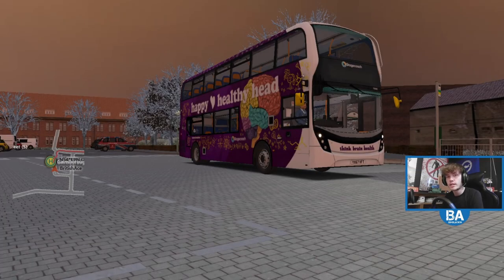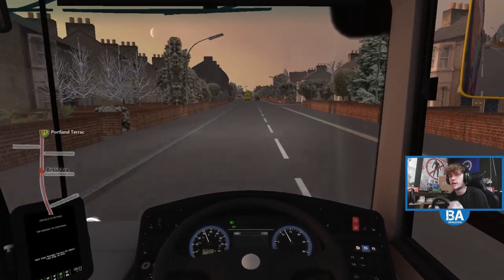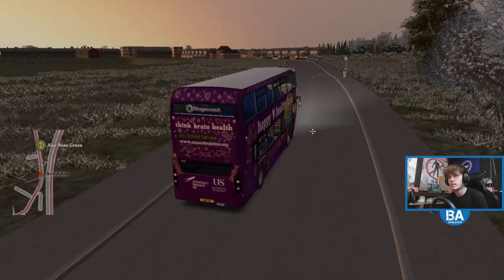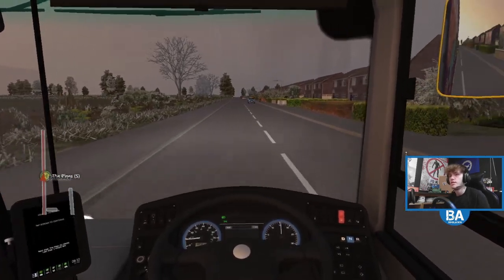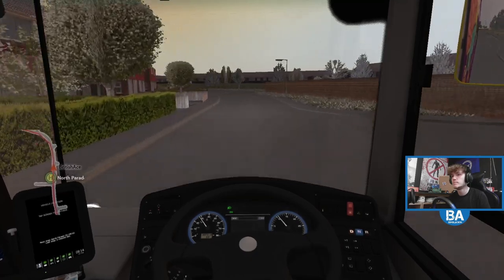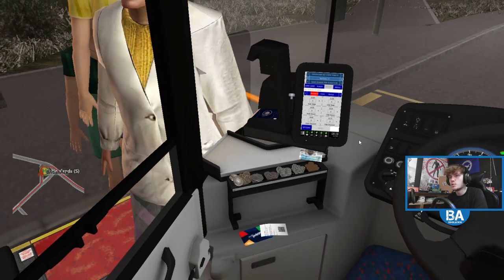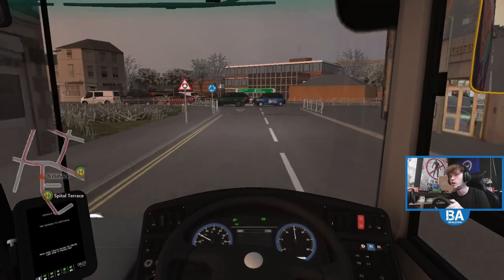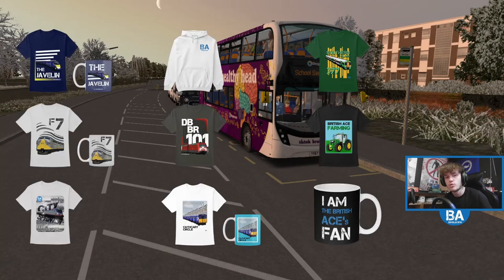Sussex Brain Bus - Route 590 - e400mmc - Lincolnshire - OMSI 2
A new livery from Stagecoach South, the Brain Bus! Lets take it for a spin around Gainsborough on the morning school service, forming the route 590. Hope you enjoy!